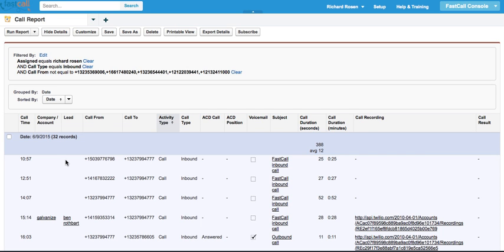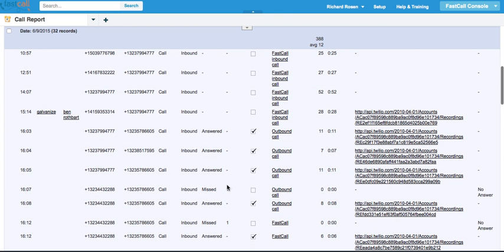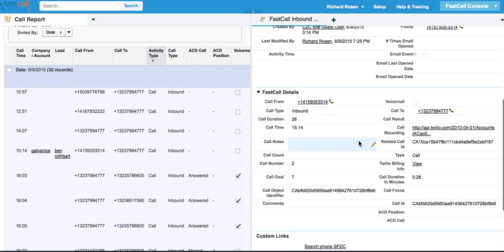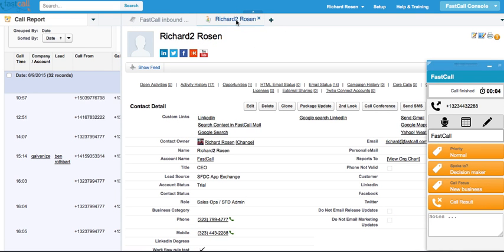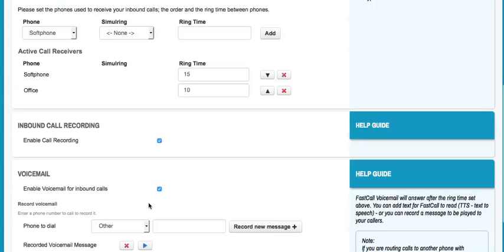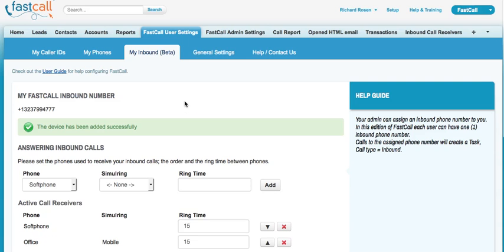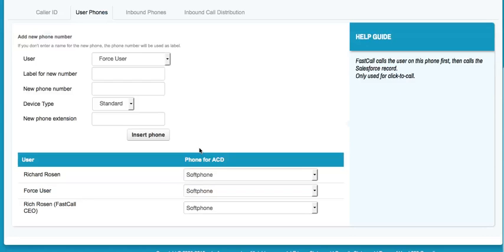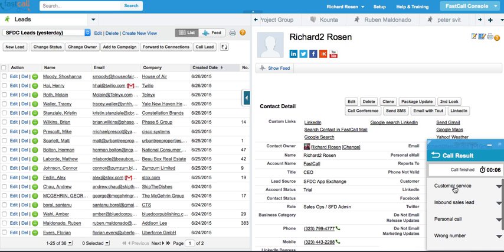FastCall Inbound Call Routing - Salesforce Phone Application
Responding to inbound leads is the fastest way to lift sales. It’s an easy win. For personal inbound call routing, FastCall allows each user to have one inbound phone number. This number can be used as caller ID and, of course, receive inbound calls to the FastCall softphone, to a user’s office phone and/or a user’s mobile phone. FastCall inbound supports overflow and simulring. Overflow dials one phone then the next (for example, dials the softphone then the user’s mobile.) Simulring dials two phones at the same time; first to answer gets the call. You can record calls with an optional disclosure and setup personal voicemail to be logged on the Salesforce Task record. Inbound calls pop in Salesforce.